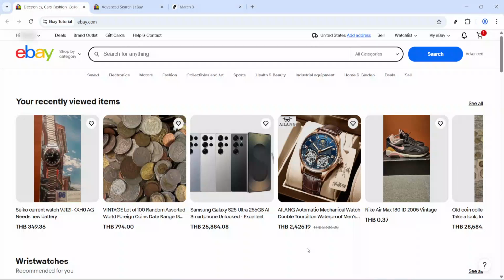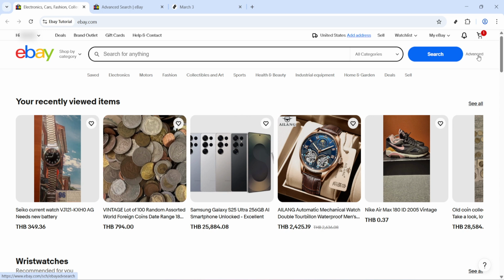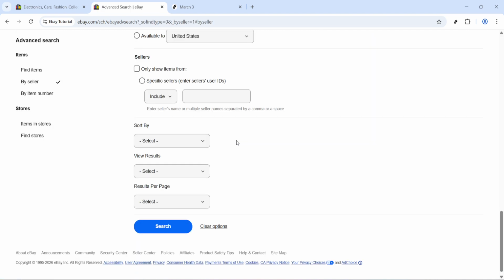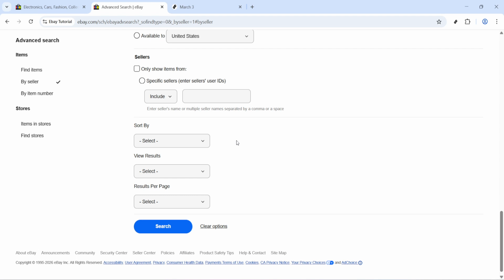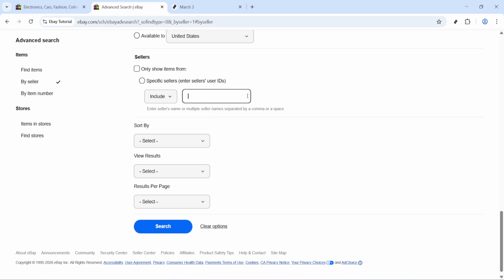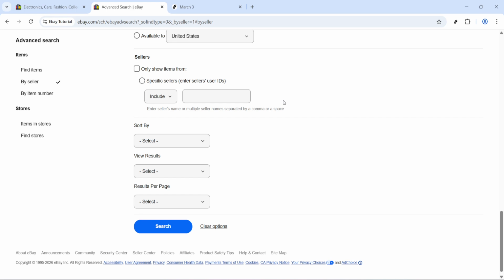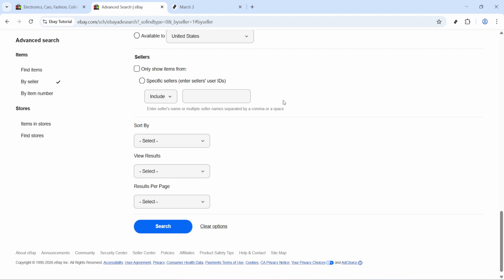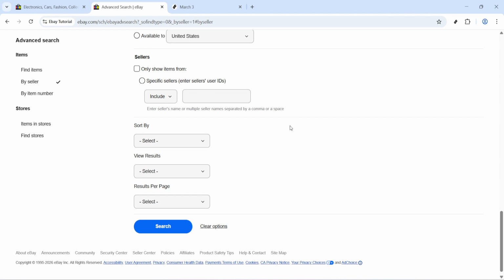How to Find a Seller on eBay (Step By Step 2026)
How to Find a Seller on eBay